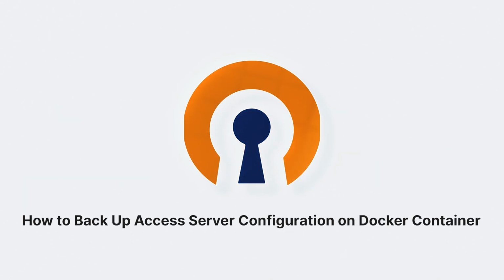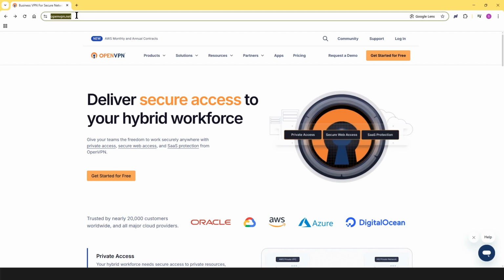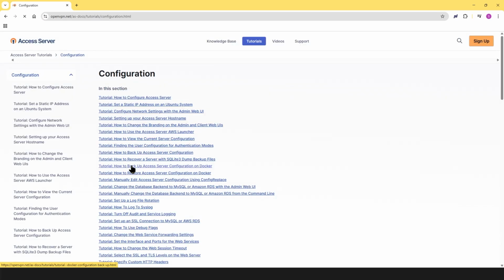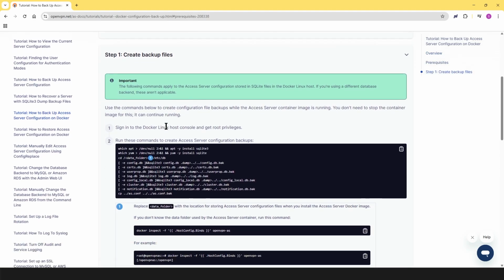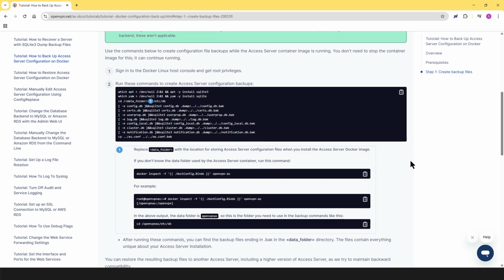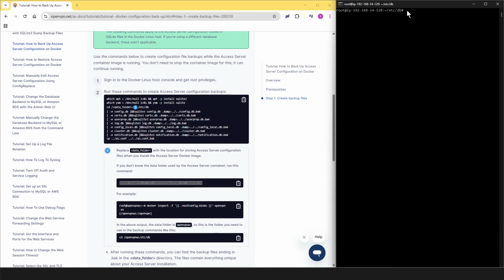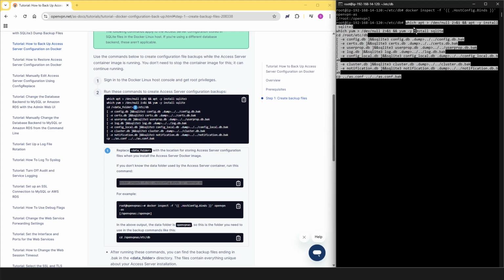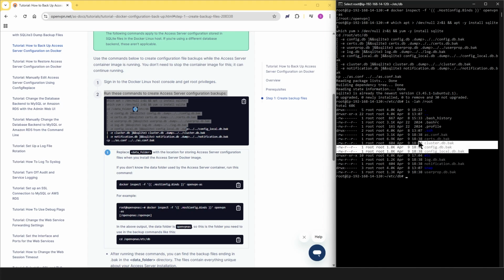How to Back Up OpenVPN Access Server Configuration on Docker Container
Learn How to Back Up OpenVPN Access Server Configuration on Docker
In this step-by-step tutorial, we’ll show you how to back up the configuration files of your OpenVPN Access Server running in a Docker container. Since Access Server stores its settings in SQLite database files, it's important to regularly create backups—especially in production environments.

This guide demonstrates how to locate your data folder, run backup commands, and verify the .bak files—all without stopping the container.

What You’ll Learn:

Backup steps for OpenVPN Access Server on Docker

How to identify the Access Server data folder

Running backup commands while the container is running

Locating and verifying .bak backup files

Best practices for Docker container backups

For detailed written instructions, visit openvpn.net → Resources → Tutorials → Configuration → How to Back Up Access Server Configuration on Docker